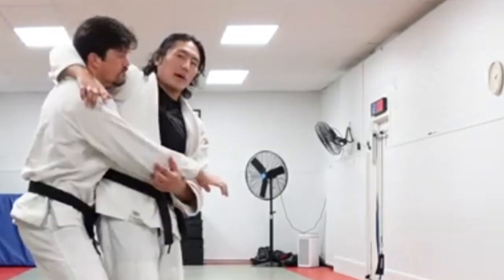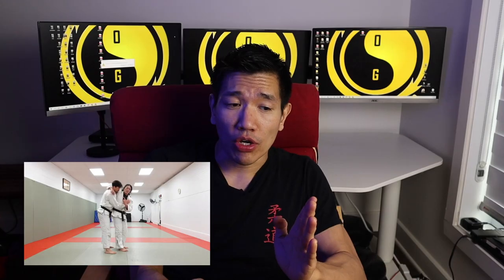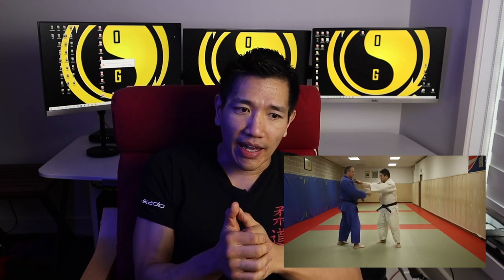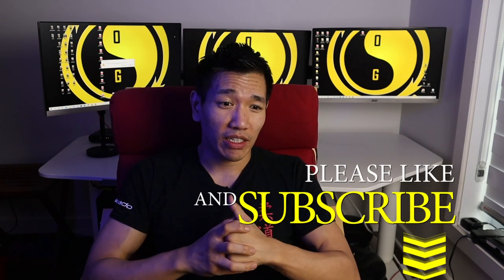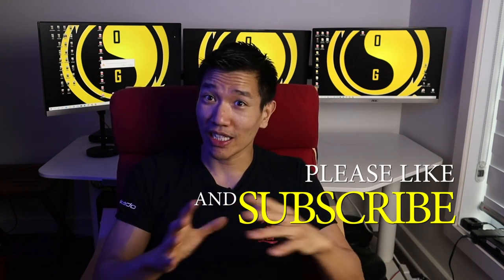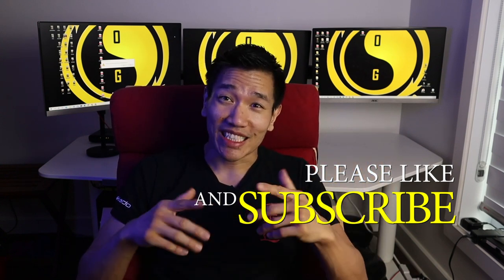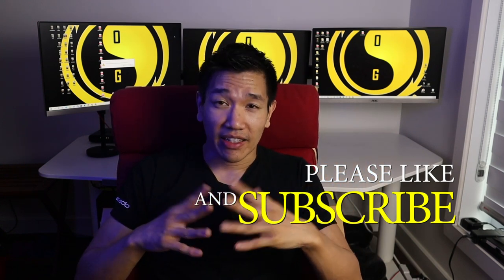Koshi Guruma & Osoto Gari